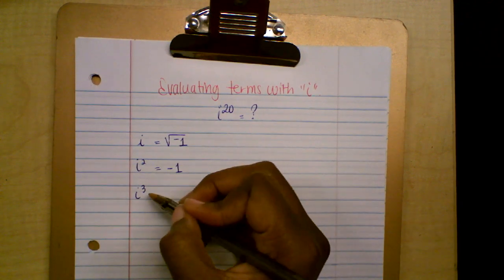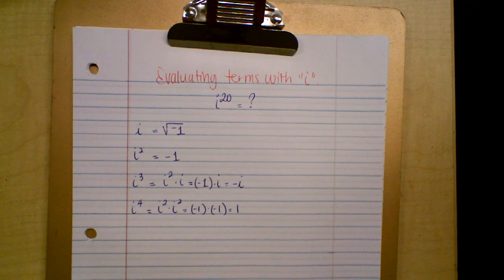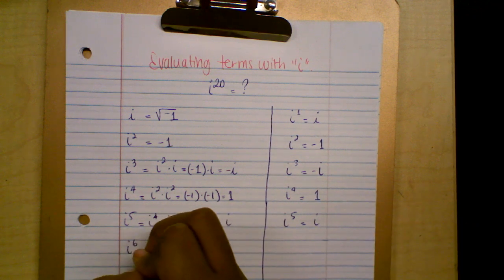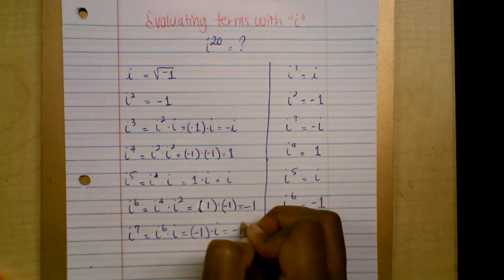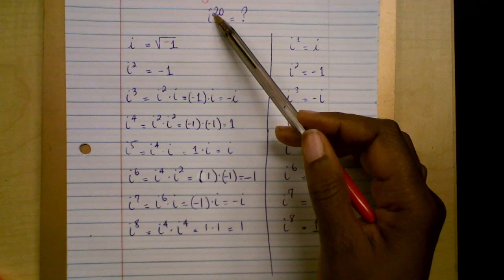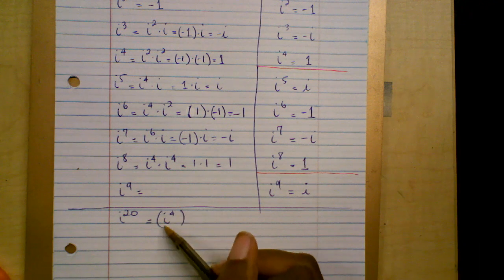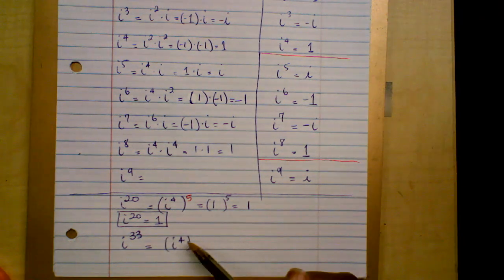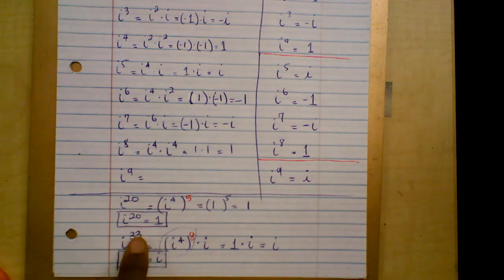Evaluating Powers of i !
Hi Amazing Students!
In this video, I am showing you how to evaluate powers of i, the imaginary unit.